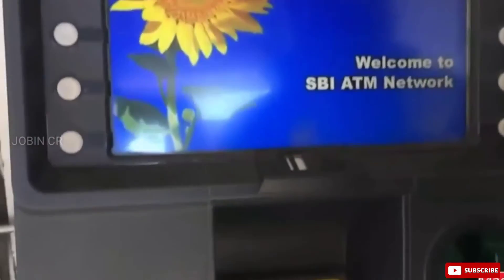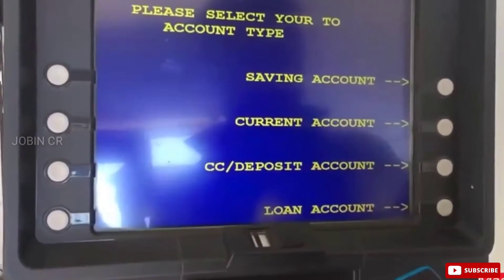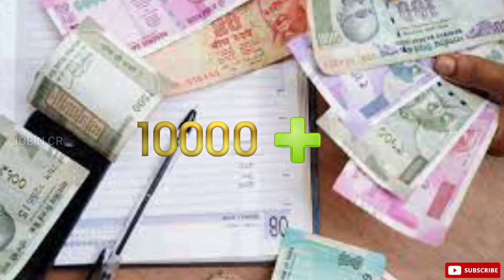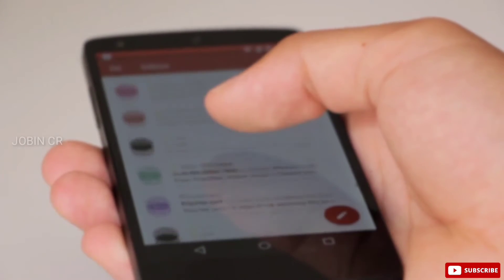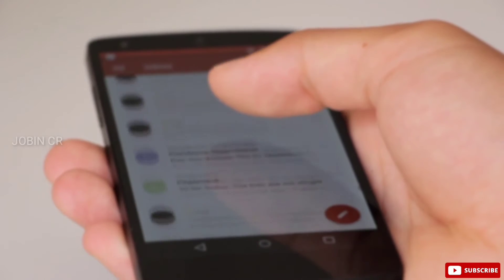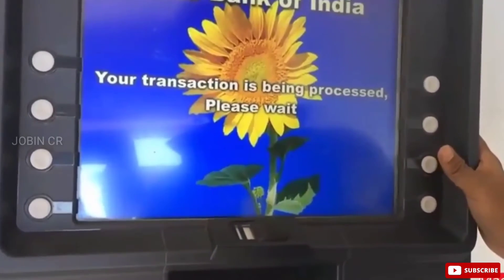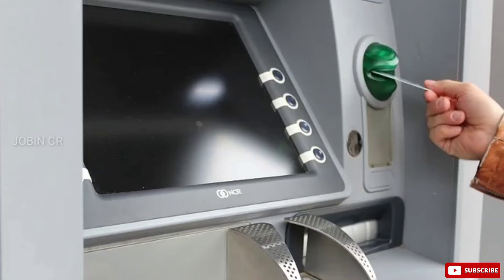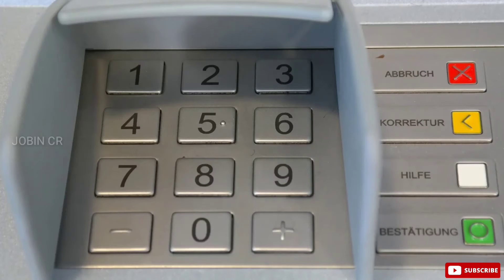SBI atm cash withdrew ഇനി അത്ര എളുപ്പമല്ല